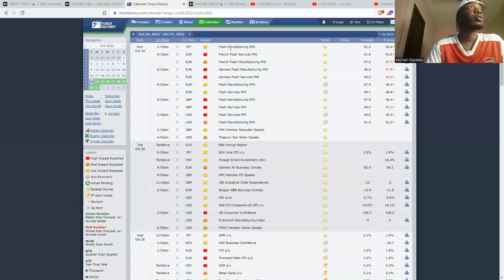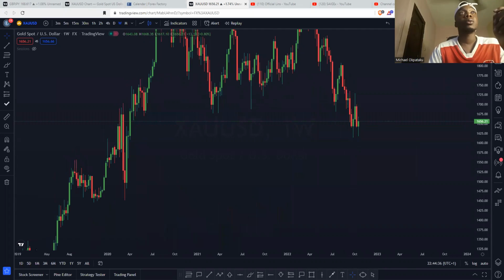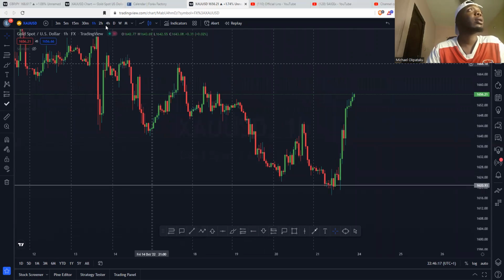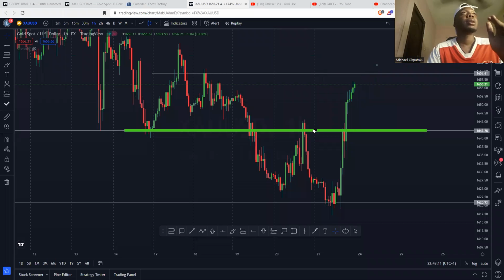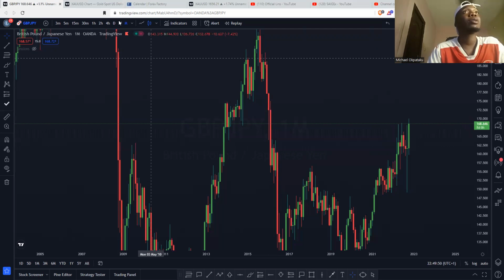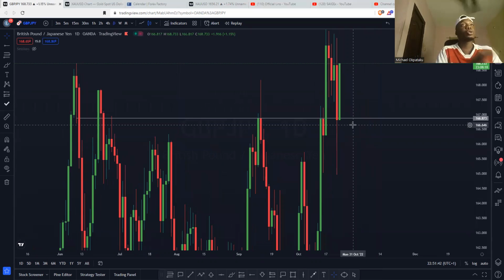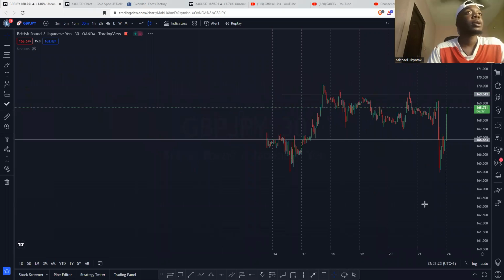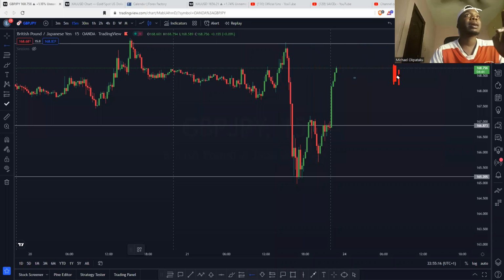My Full Trading Plan for the Week — GBPJPY& GOLD Setups Inside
Breakdown on both pair looking at possible trade for the day and how my entries look like
I hope this video provided you with valuable trading insights and an actionable trading approach. Drop a comment/like if you find this video helpful!

TIKTOK FXMOE